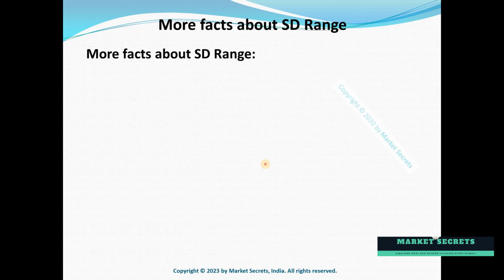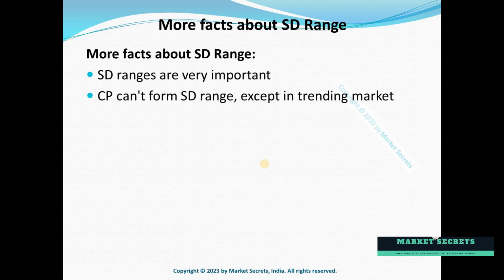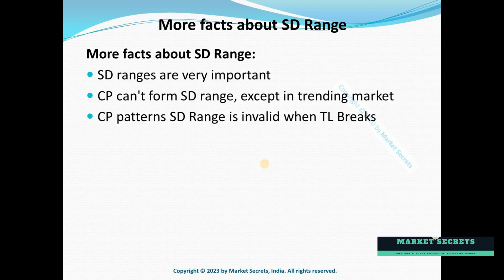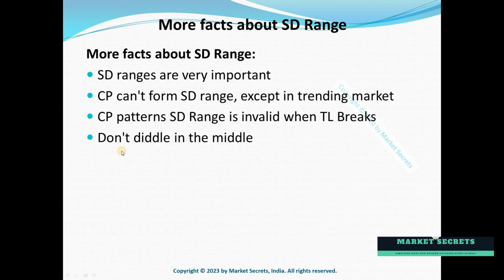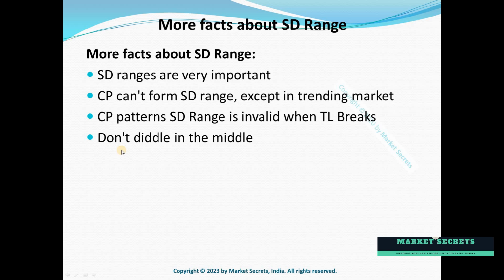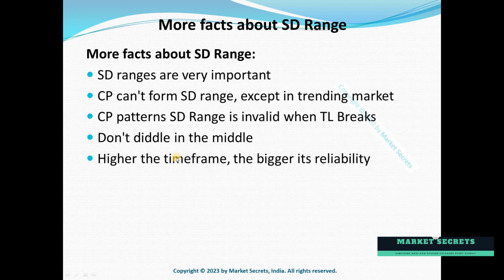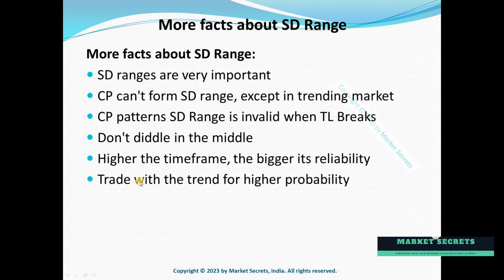Can we measue SD range in CPs? How SD range will help avoid trading against the trend?